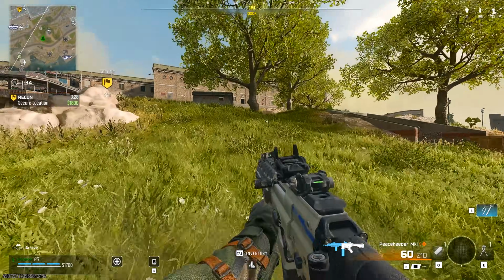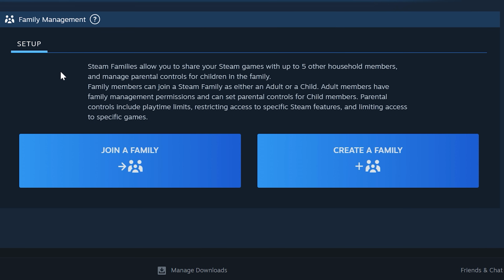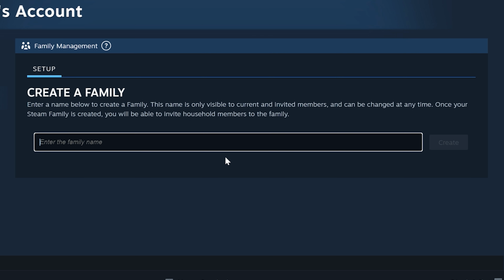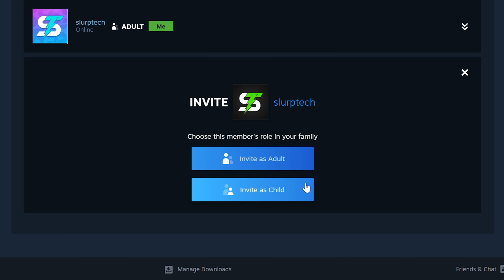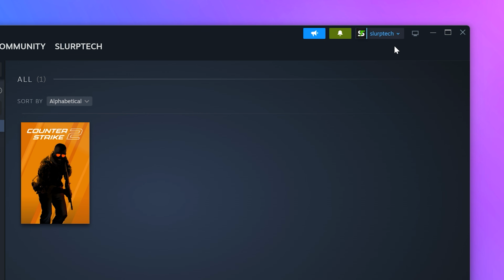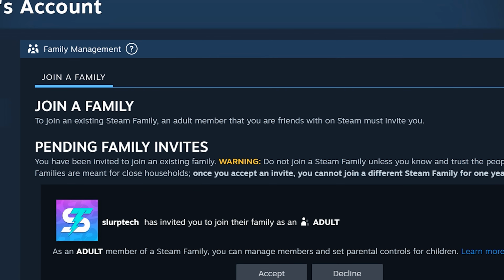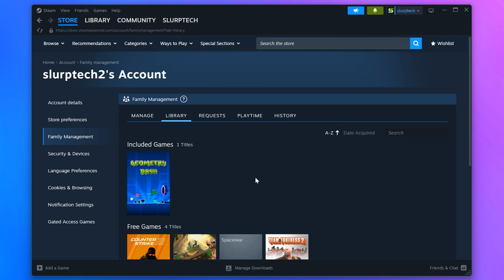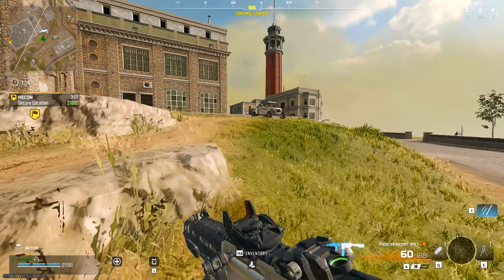How to Share Games on Steam 2026 – Steam Family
In this tutorial I show you how to share games on Steam 2026. You can share games with friends and family members using the Steam family feature. This feature allows you to share games with people in the same household as you. This allows you to enjoy the same games as other people in your house, without having to purchase another copy. However, if you want to play a Steam game with someone else in the family then you will need to have more than 1 copy of the game. Additionally, not all games can be shared on Steam.

To share games on Steam you will either need to create a Steam family or join a Steam family. If the person you’re trying to share steam games with is already in a family then you may want to join their family instead as leaving a Steam family will require you to wait a year before being able to join a new one.

You can create a Steam family by going to the Family Management page on your Steam account. Here you will have the option to join a family or create a family. After you create a Steam family you can then choose to invite members. This requires the person you’re inviting to be on your friend’s list. Additionally, when inviting someone to join your family you will need to choose a role. You can invite people as an Adult or Child. Typically, you will want to choose adult as inviting someone as a child will enable restrictions on their account.

Once invited the person trying to join the family will need to go to the family management page on their Steam account. Instead of choosing to create a family, they will need to select Join A Family. On this page they will see their pending invite to join the Steam family, and will need to accept the invite to join.

After accepting the invite all eligible games can now be shared on Steam. The shared Steam games can be seen by going to the Library tab on the Family Management page. Additionally, some games will have a number on them. This number indicates how many copies of the game are available. Which is also the amount of people that can play that selected game at one time. If there is no number then the family only has one copy of the game.

Using the Steam family you can share games to friends, provided they are in the same house as you. However, you will need multiple copies of the game if you want to play it with them. Additionally, you can only have 6 members in a Steam family. so you can only share Steam games with another account if there is room in the family. You can also use a Steam family to share Steam games on the same PC